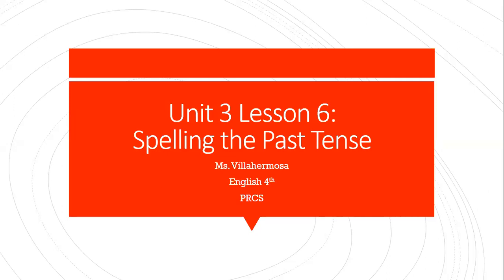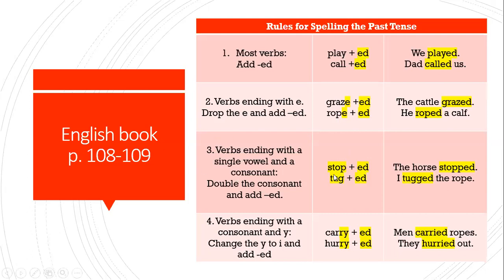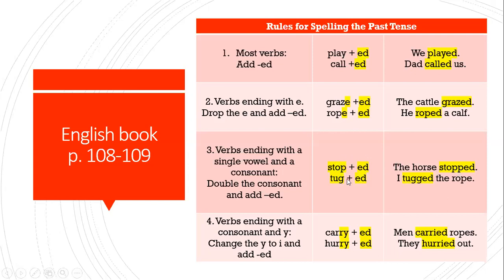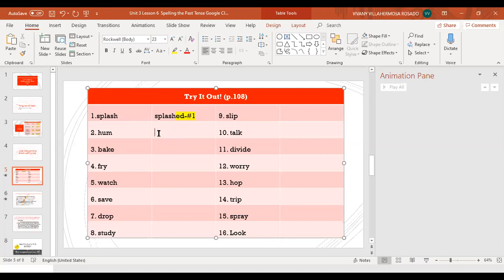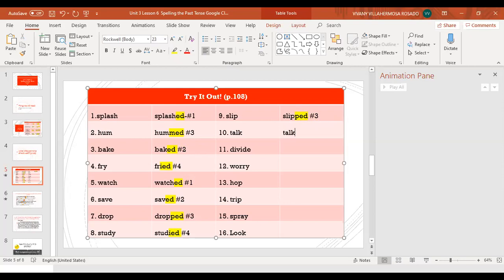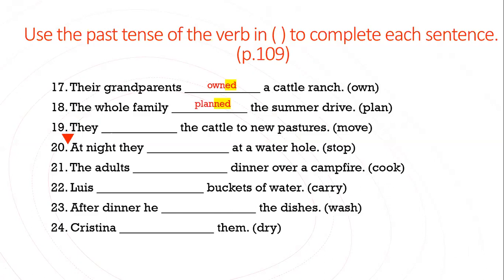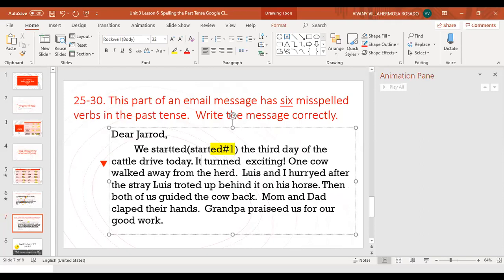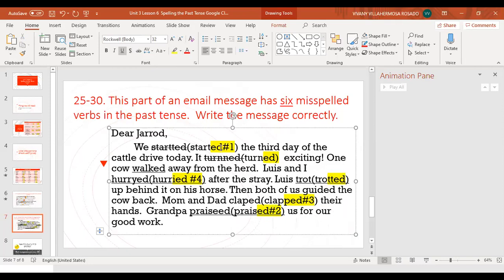Class Discussion Unit 3 Lesson 6: Spelling the Past Tense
This video includes a 4th grade class discussion of book pages 108-109. It includes the 4 basic rules for forming the past tense of verbs. It also includes practice sentences.